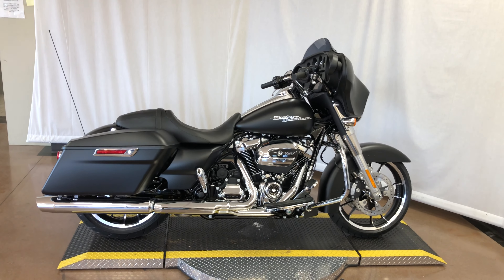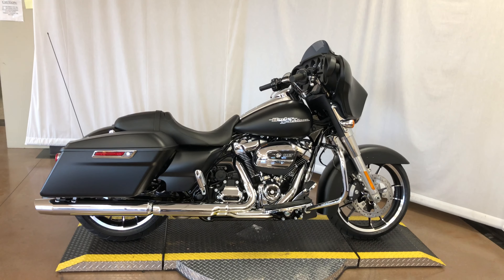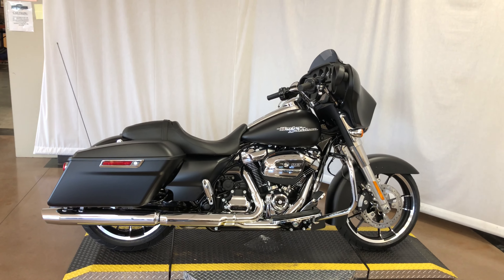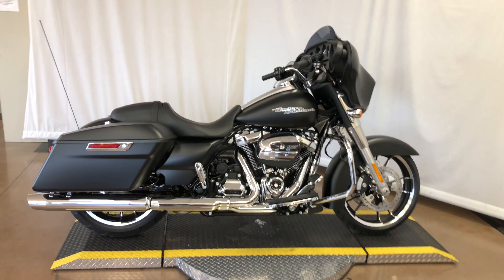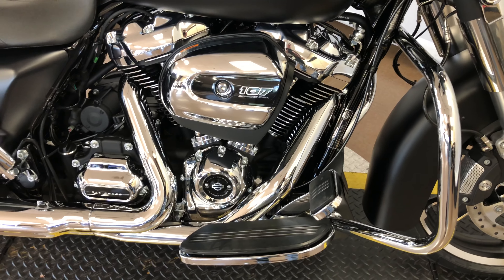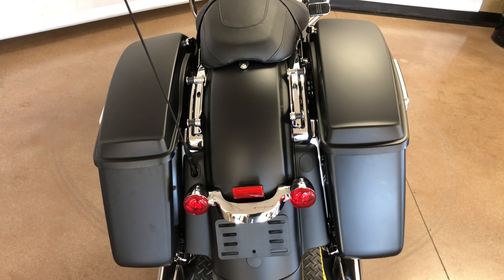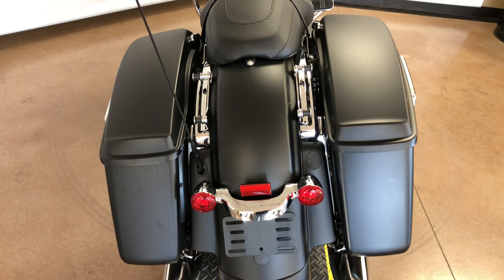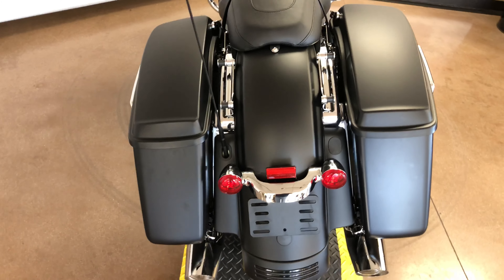2020 Harley-Davidson® FLHX - Stock #659535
A short walk around video of a 2020 Harley- Davidson® FLHX